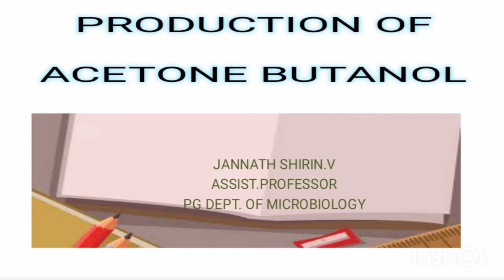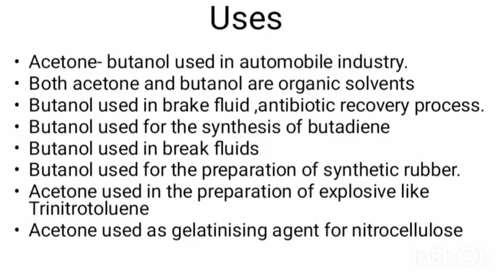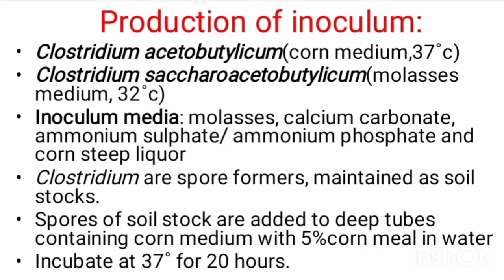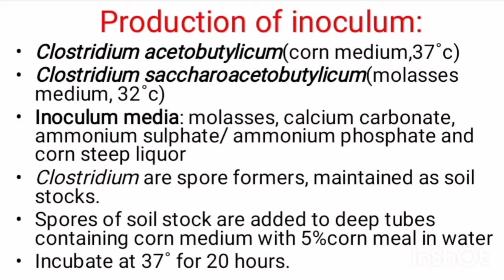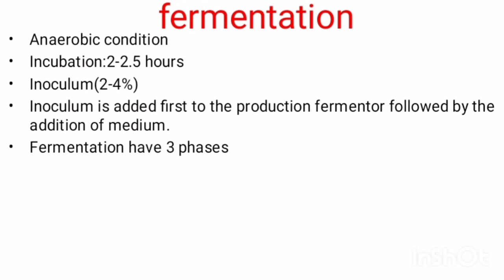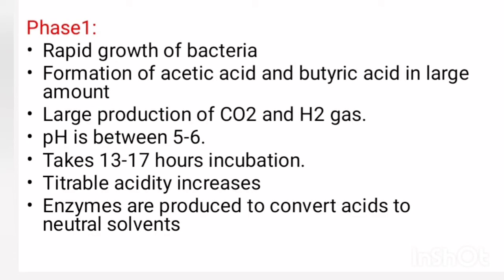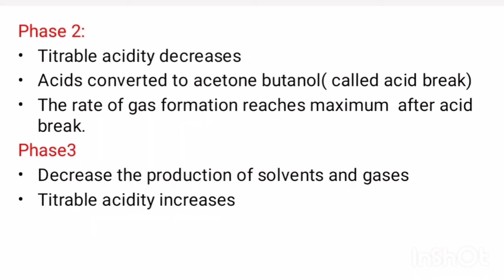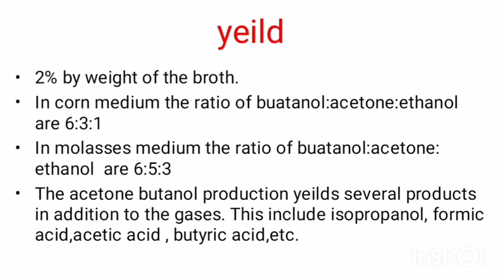Acetone Butanol Production